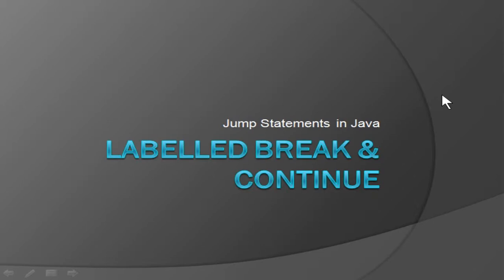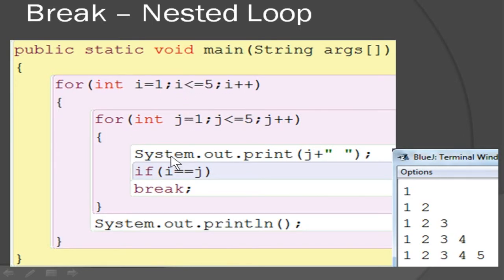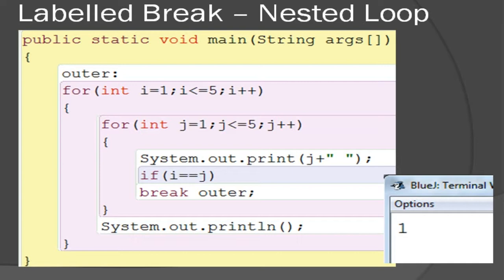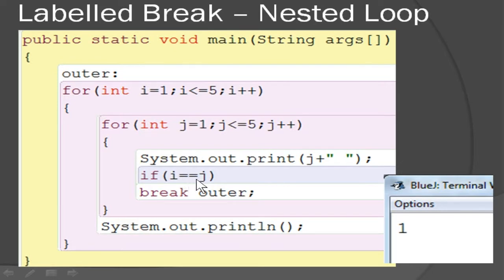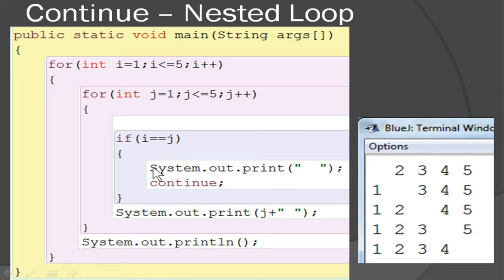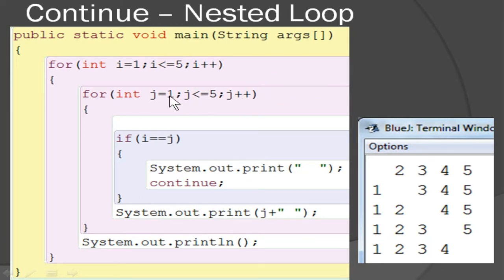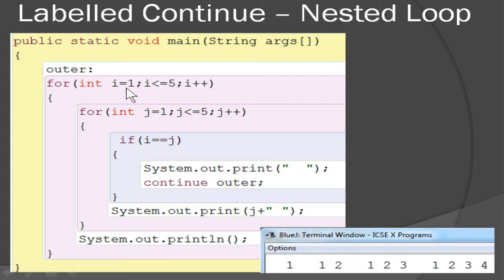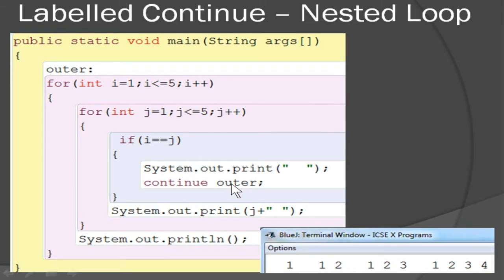#7 Labelled Break & Continue Statement in Java | Nested Loops | ICSE Syllabus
This video explains about Break and Continue statements in Nested Loops.
Difference between Labelled Break & Continue statements in Java.